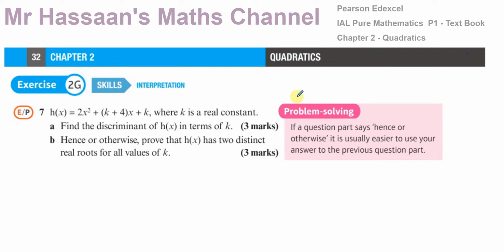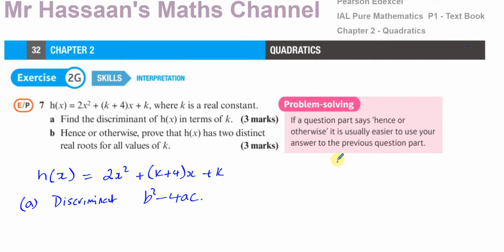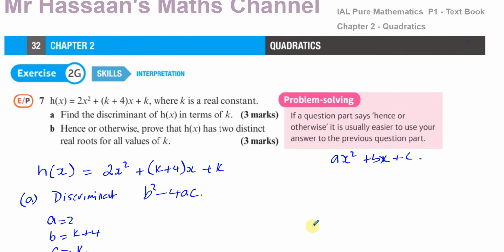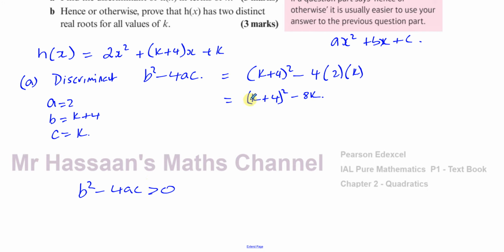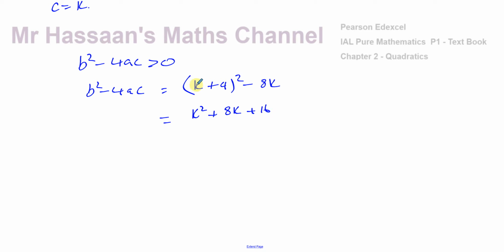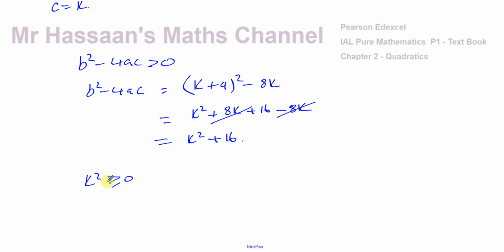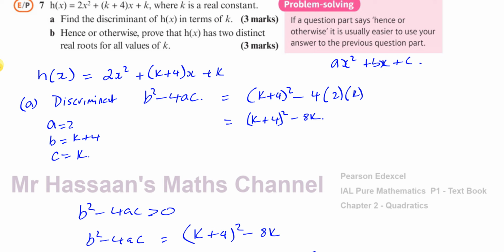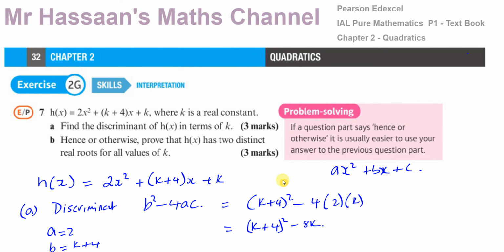P1 Text Book Chapter 2 Ex2G p32, Q7 Discriminant